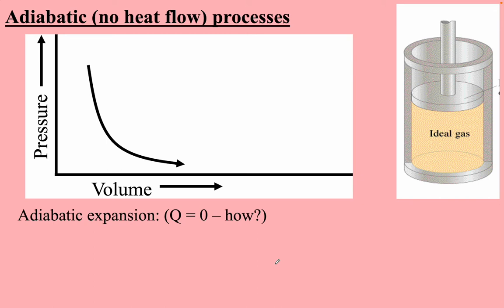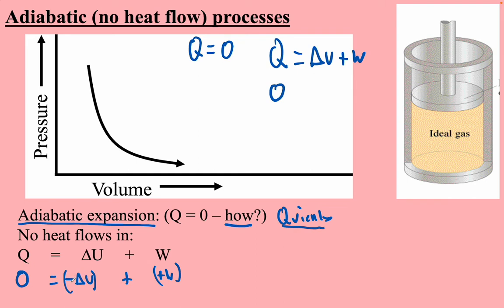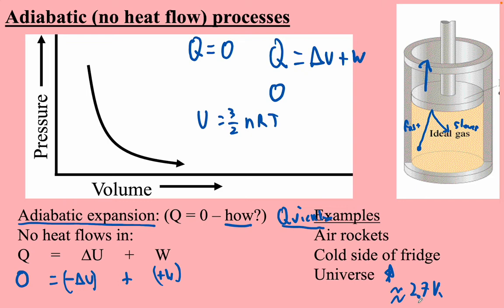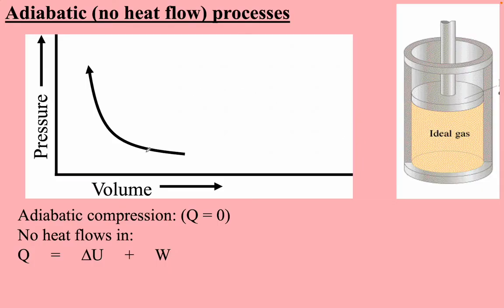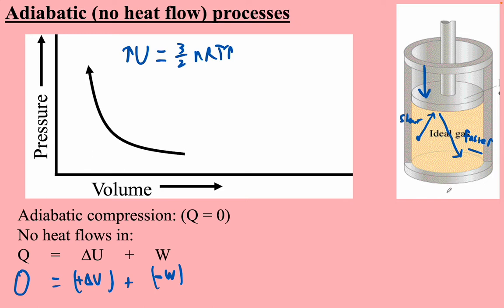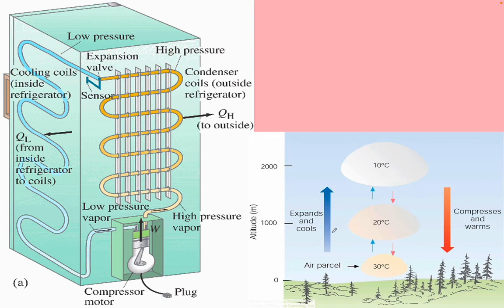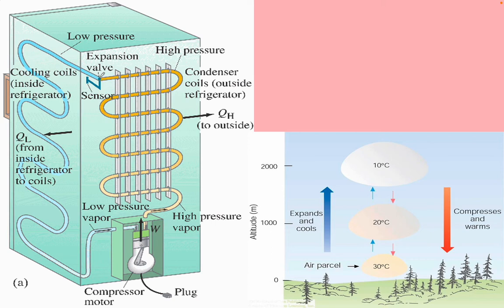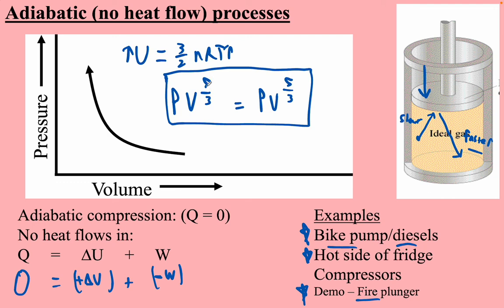HTPIB15D1 3 Adiabatic